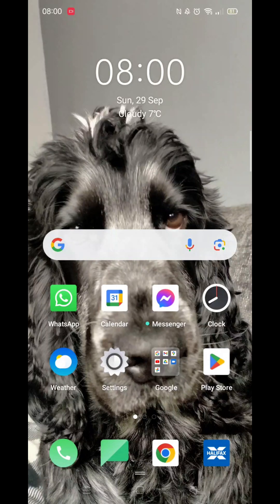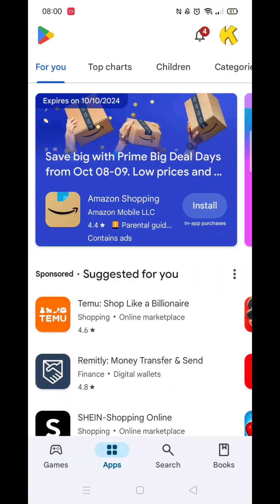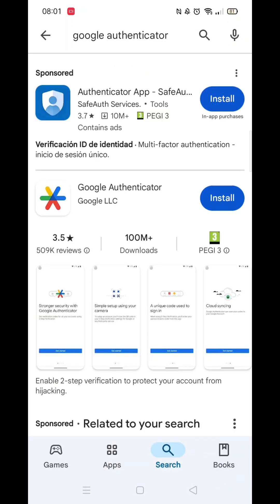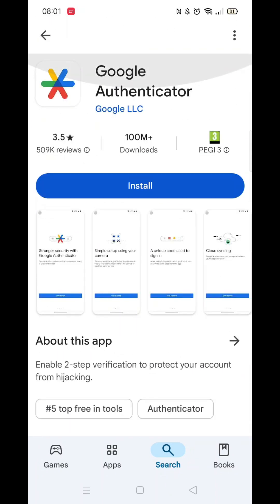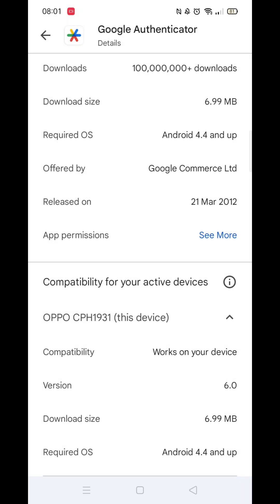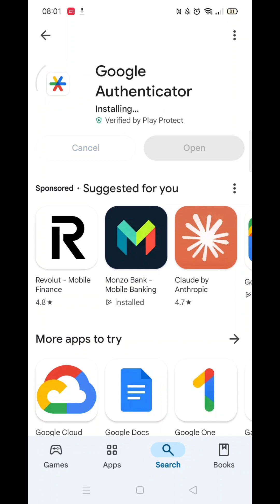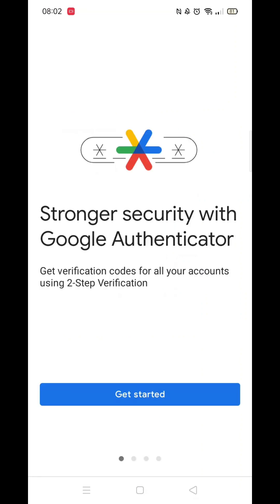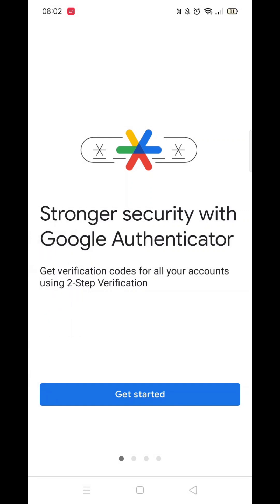How To Download Google Authenticator App On Android Phone (Step By Step)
This video will show you how to download the Google authenticator app on an Android phone.